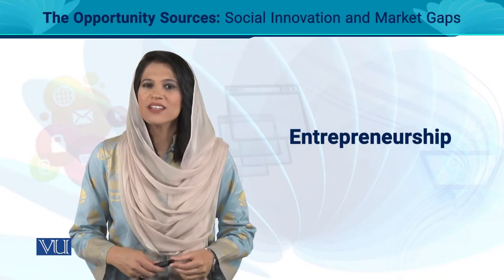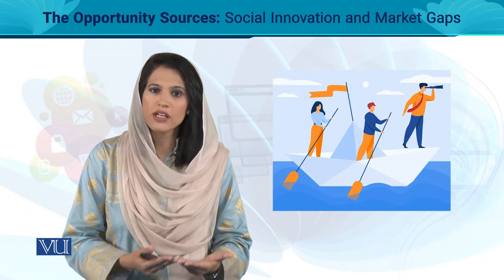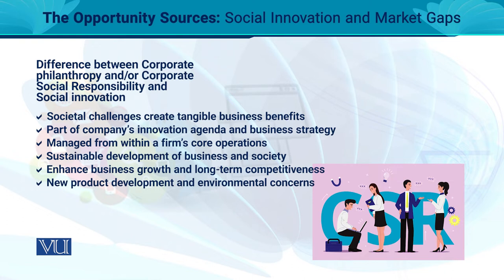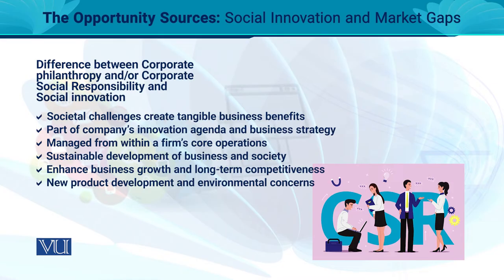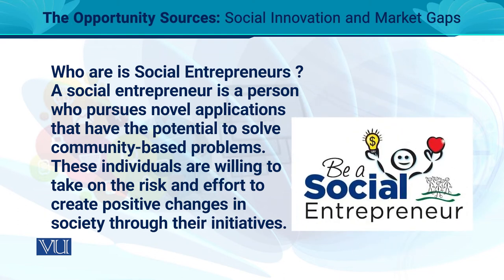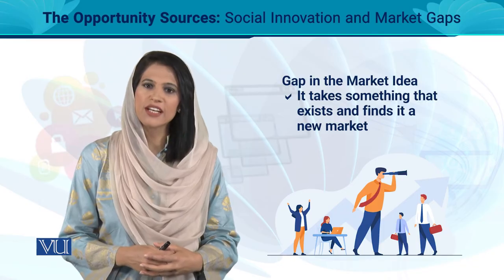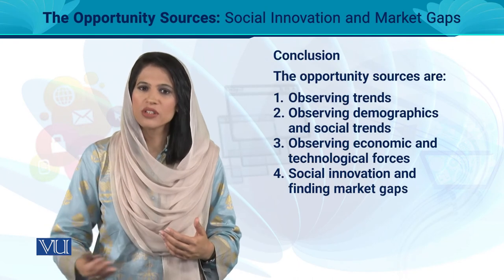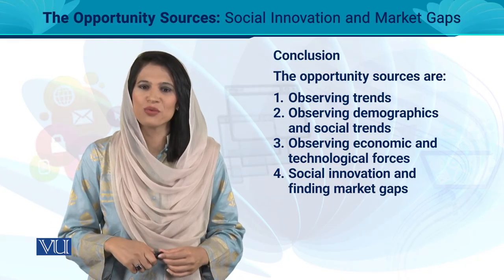The Opportunity Sources: Social Innovation and Market Gaps | Entrepreneurship | MGT602_Topic066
MGT602 - Entrepreneurship
Topic066 - The Opportunity Sources: Social Innovation and Market Gaps,
By Ms. Noreen Zahra